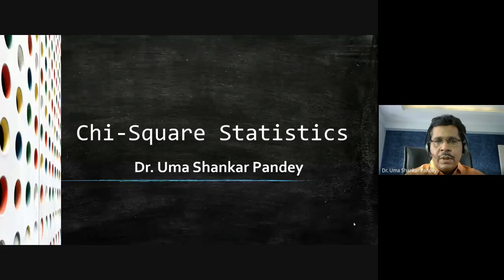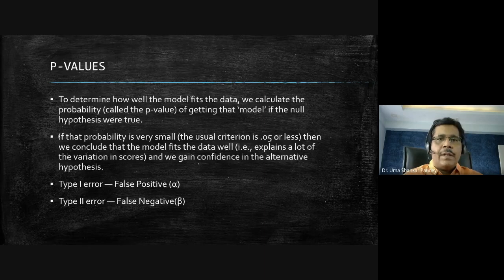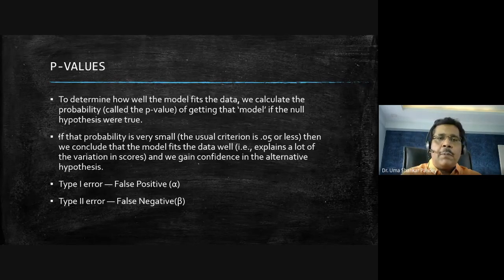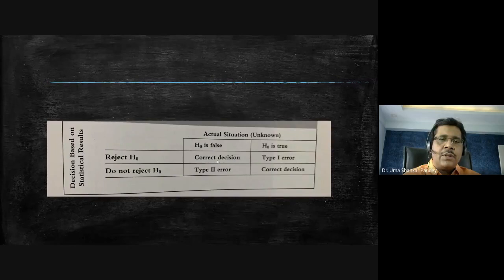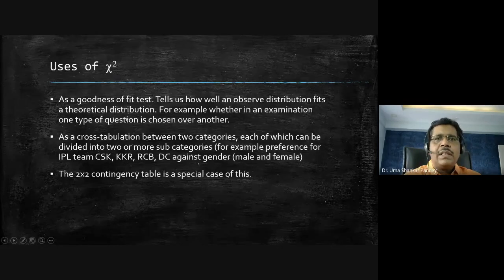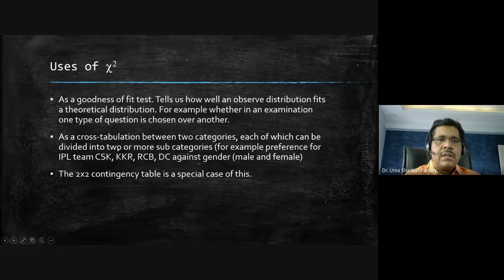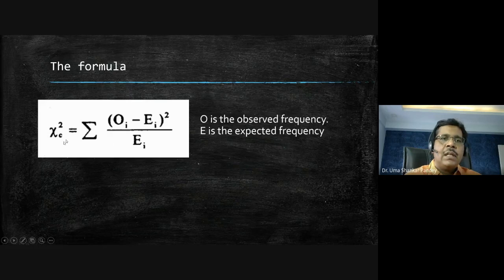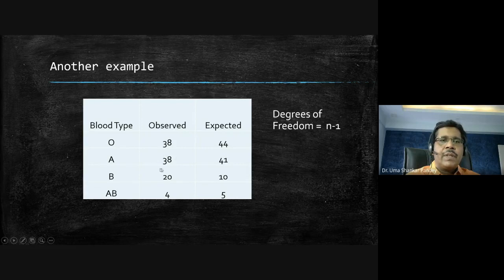Dr. Uma Shankar Pandey presents on Chi-Square Statistics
In this lecture on Chi-Square Statistics, Dr. Uma Shankar Pandey  demonstrates Goodness of Fit tests and Tests of Independence using the Chi-Square distribution.
Chi-Square is a simple non-parametric test of significance suitable for nominal data where observations can be classified into discrete categories and treated as frequencies. The measurement of χ2 is demonstrated through MS Excel. Use of crosstab function in SPSS to demonstrate Chi Square for contingency tables is also demonstrated here.
Chi Square can also be used for parametric tests for variance.